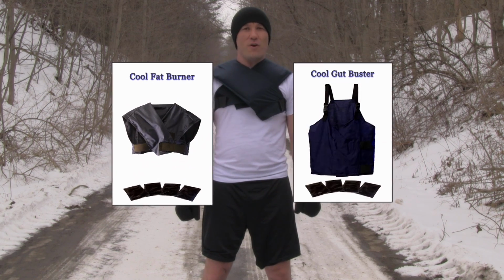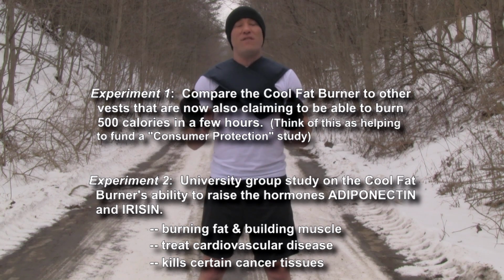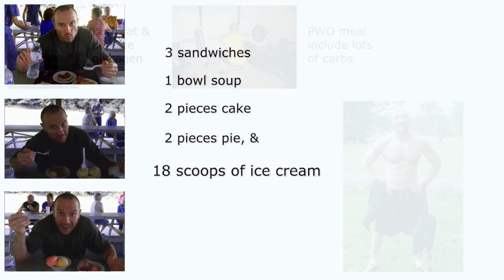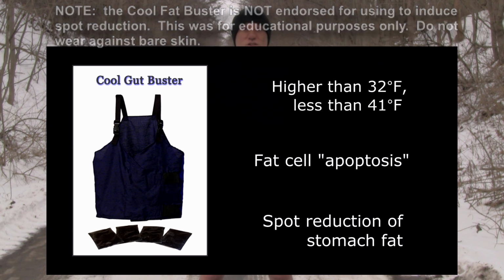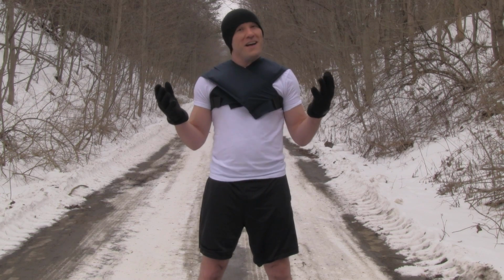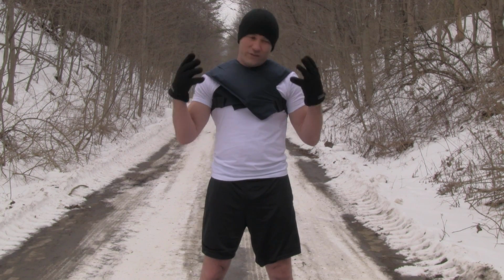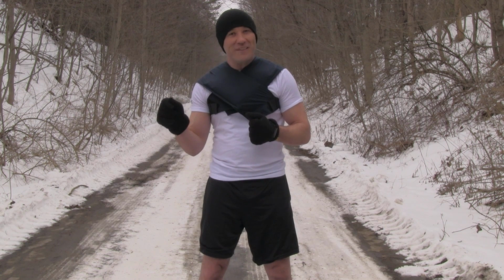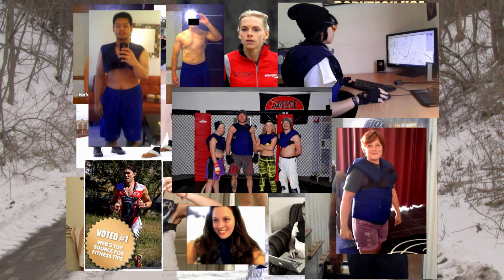The worlds first and ONLY PROVEN calorie burning cooling vest